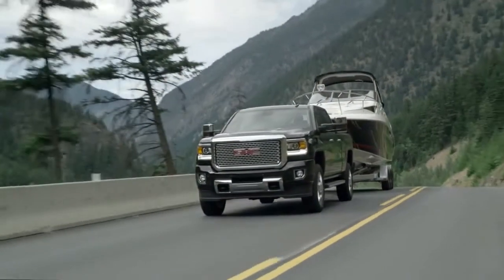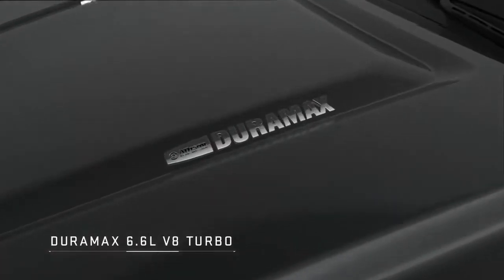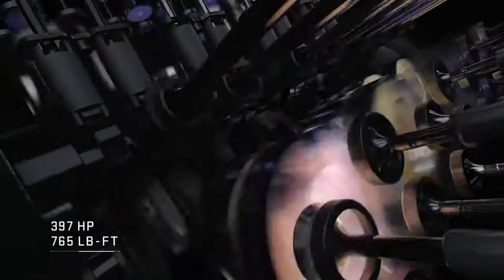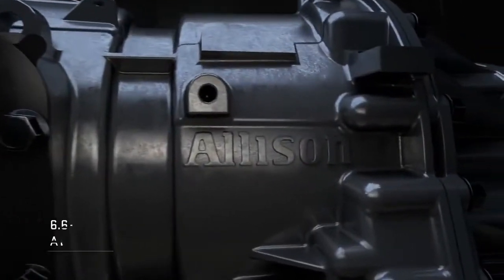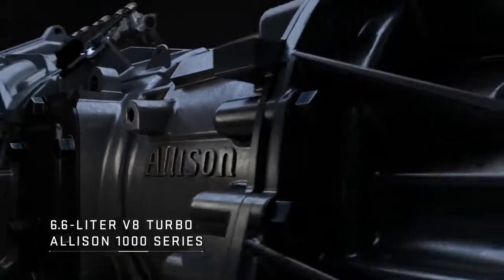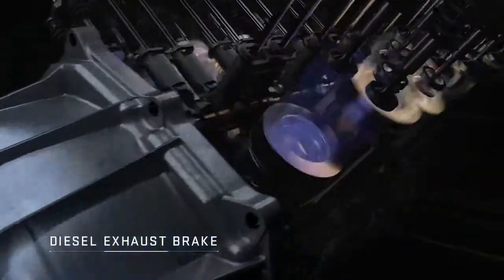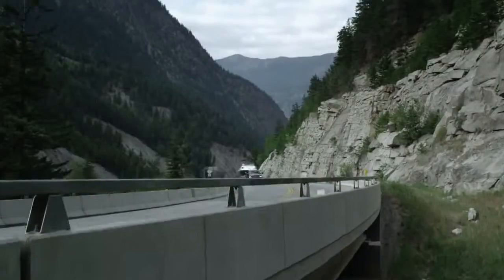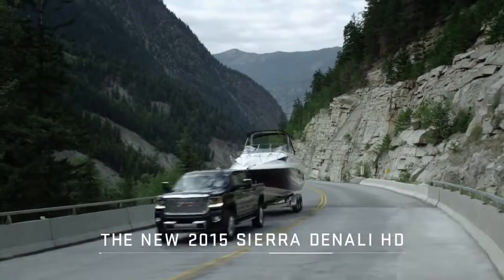The Most Powerful Sierra Ever- Shaw GMC